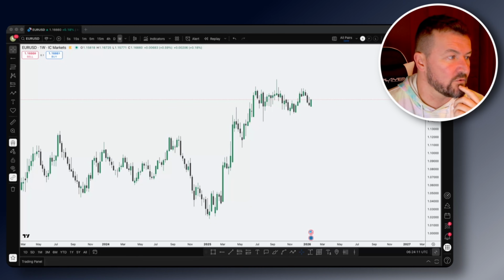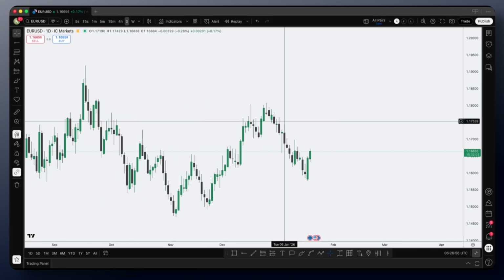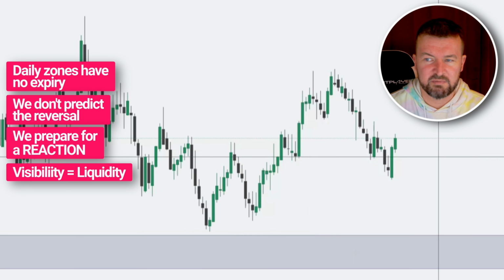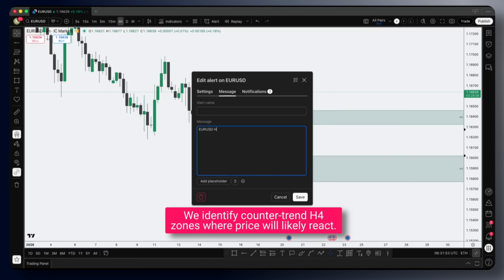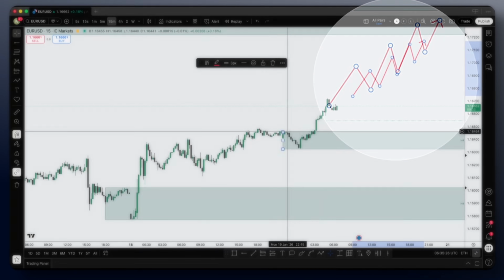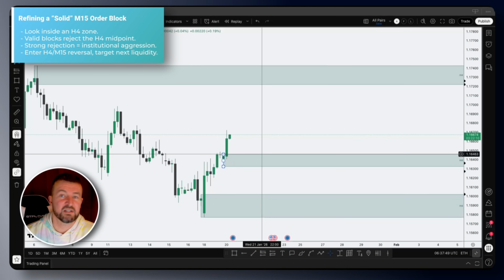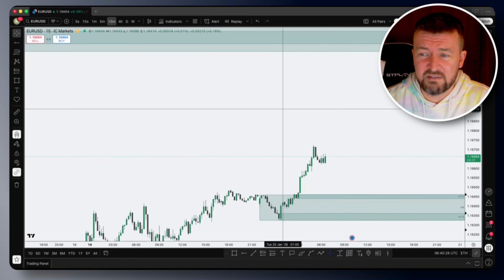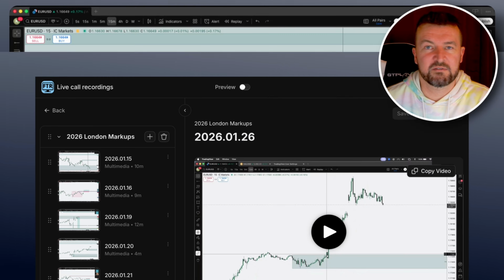This Repeatable Trading Strategy Routine Made Me Profitable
In this video, I show the repeatable trading routine I follow every morning that helped turn my trading into a consistent, profitable process.

You will see my charts start completely naked, then get built up step by step as I mark out market structure, points of interest, order blocks, and alerts. This is not random analysis. It is the same routine, done the same way, at the same time, every single trading day.

The power of this approach is not in complexity. It is in consistency and repetition.

What you will learn in this video:
 • How to analyse a market starting from a blank chart.
 • How to identify market structure cleanly.
 • How to mark points of interest and order blocks.
 • How to set alerts instead of staring at charts all day.
 • Why having a fixed daily routine improves execution.
 • How this process removes emotion and second-guessing.
 • How a simple routine compounds into long-term profitability.

This video is ideal for traders who:
 • Feel overwhelmed when analysing charts.
 • Jump between strategies without consistency.
 • Overtrade due to lack of structure.
 • Want a simple daily routine they can repeat.
 • Are trying to move from break-even to profitable.

This is the exact chart-marking process I use inside FTR Trading to keep everyone aligned and trading the market the same way.

No indicators.
No shortcuts.
Just structure, preparation, and discipline.

If you are looking for a practical trading routine you can follow every morning to build consistency and confidence, this video will give you a framework you can stick to.

Chapters
00:00 Introduction
00:45 Check for High Impact News events
02:22 How to see directional bias (which way is the market likely to go?)
06:25 What is an order block & Multi Timeframe Analysis